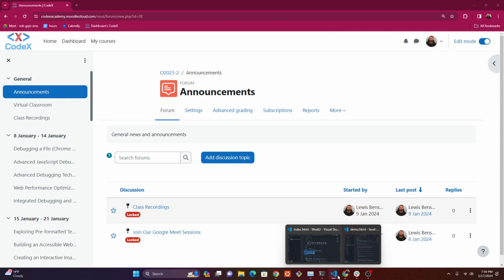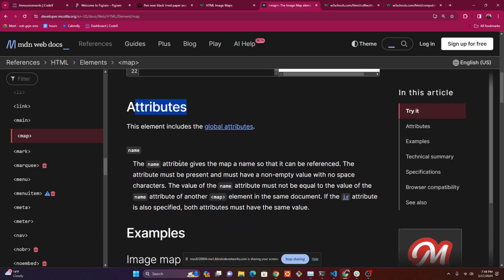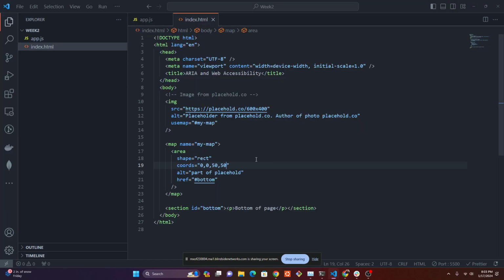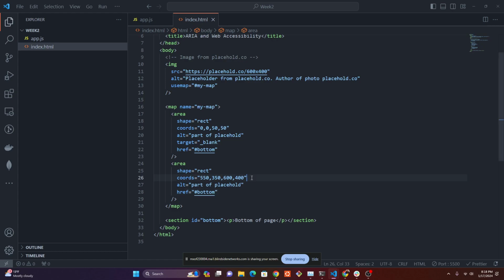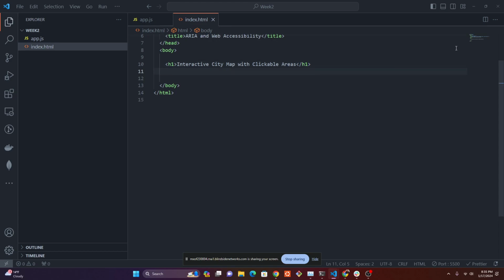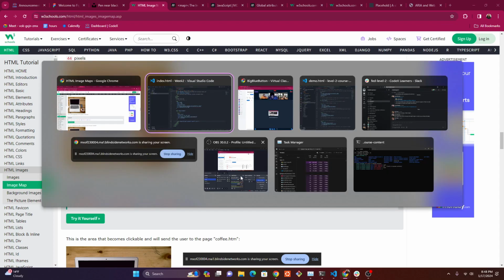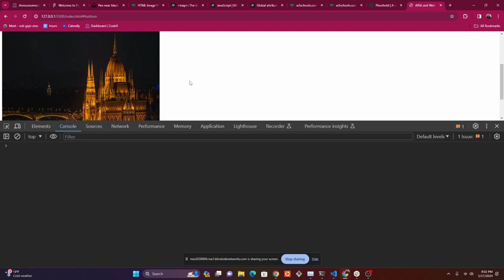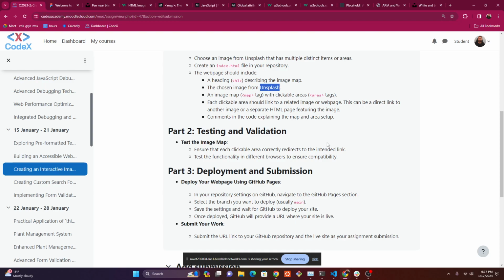Week 2 Day 3 HTML2